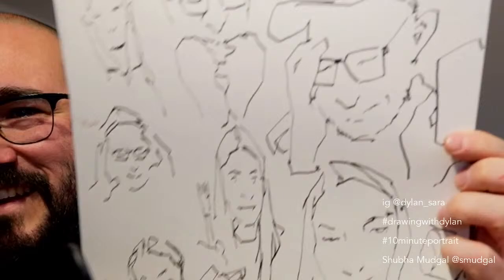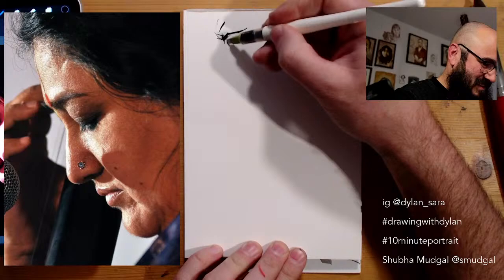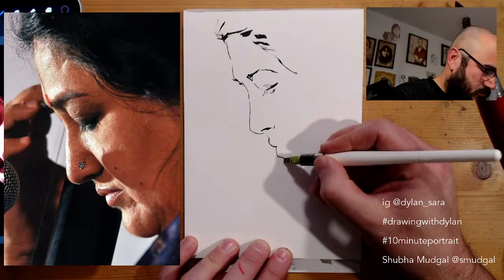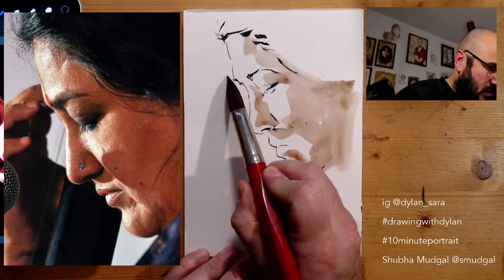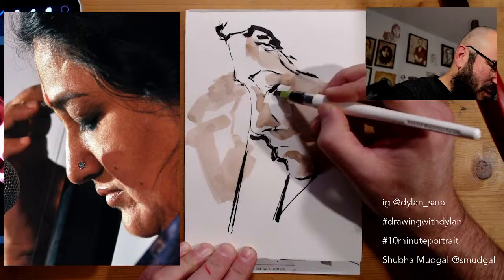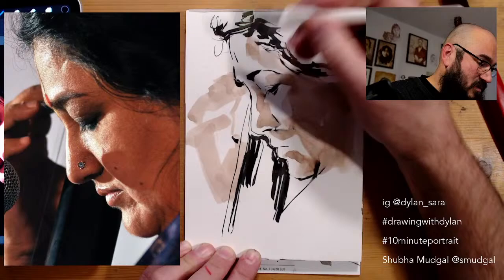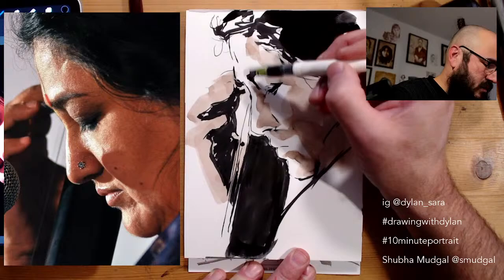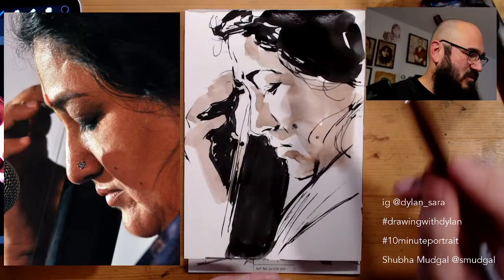Shubha Mudgal - 10 Minute Portrait - Livestream sketch- art challenge - day 3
Join me for a 10 minute portrait sketch
All February I will be doing daily 10 minute portraits and I'd love you to join me.

Essential to improving your drawing skills is practice, lots of practice. Timed portrait sketching has helped me so much over the years. Getting the essentials of a portrait down without delay is a rewarding process and can lay the foundation for a longer portrait session.

Practice timed sketching live with me every week by joining our Tuesday live zoom sketch sessions 19:30 German time at the following
We also meet the first Friday of each month at 10am German time.

If you'd like to learn more about natural ink and portraiture with me check out my Ink Naturally class